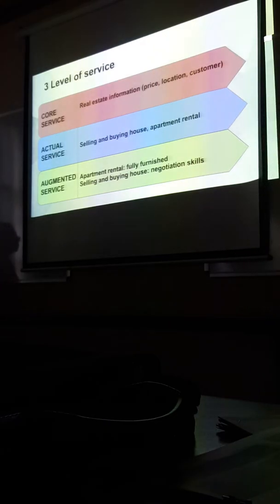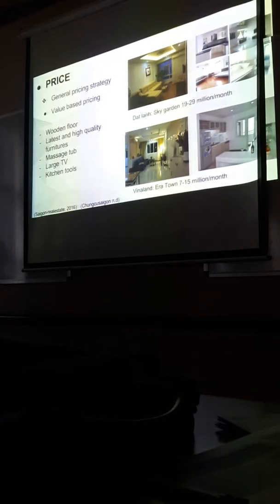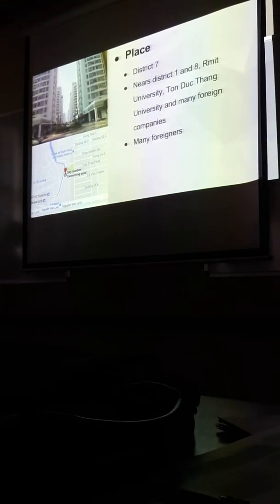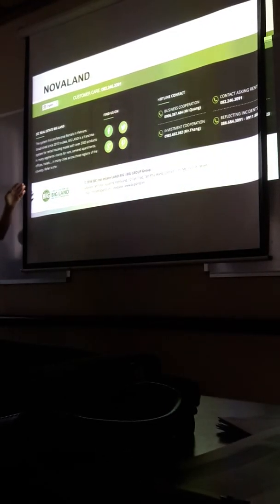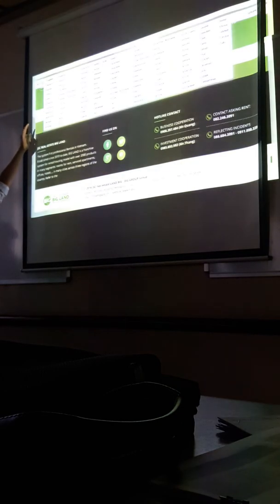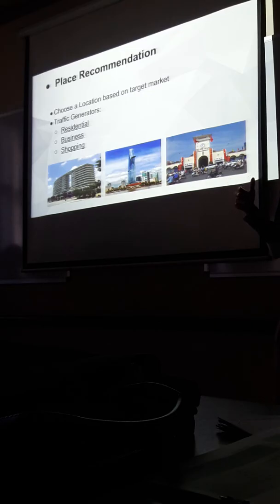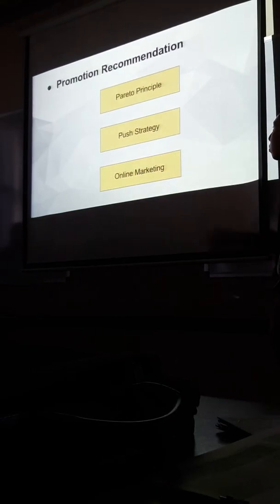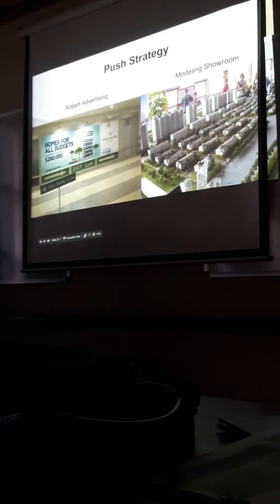Professor Sean Watts Marketing Real Estate 20170103 Mktg1205D2 Dat Lanh Real Estate co mktg ppt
Professor Sean Watts had students from RMIT University in Vietnam study and prepare a marketing report of suggestions for Mktg1205D2  (Marketing Principles class) for Dat Lanh Real Estate co - mktg ppt
Managing Asians, Africans, & Americans; How to use Social Media, Big Data, Analytics, (Google, Youtube, Facebook, Twitter, Naver, Weibo, Baidu, QQ, Ren Ren, Cyworld, Linkedin, etc),
Korea’s Miraculous Growth; Role of culture in management; Origin of management; Management &
Motivation theories; Hofstede; Adler; Maslow; McGregor; SRC; Parochialism; Ethnocentrism; & Synergy.

This is a video related to Professor Sean Watts’ teaching. Content includes international marketing, international management, cross cultural differences, social media, social media analytics, digital marketing, Managing customers and businesses in a digital world, digital excellence, big data, data analytics, informational systems, online education, etc.
Professor Watts is a North American (Cdn) with over 20 years’ experience helping American organizations and another 20 years’ experience working in Asia, now based in Vietnam at RMIT International University in Ho Chi Minh City. Previously Professor Watts was Chair of Business and Economics at EIC, Yonsei University – the “Harvard” of Korea.  –Oct. 27, 2016

   International Professor / Prog. Chair  Sean  WATTS
  MBA & PhD studies; Born in Canada, with 20 years in Asia. Nationality: Canadian, Married

SUMMARY: Business Program Chair; Visiting Professor; developed programs in Canada, US, Korea, Kenya, Vietnam- Advised, directed, consulted, lectured, & trained throughout Asia & the Americas, and in Africa.
1. Specialty: Asian & International Management, Social Media, Digital, MIS / IT / IS, Marketing, & Entrepreneurship
2. Current Position: Asia Graduate Center, & Center of Commerce & Management, RMIT Univ., HCMC, Vietnam.
Previously, Depart. Chair / Prof., Business & Econ, Yonsei, EIC, S. Korea’s Harvard (top ranked with EQUIS & AACSB)
Consultant, advisor, & professor, developing companies, universities & individuals in Vietnam, Korea, Canada, USA...
3. Experience: Teacher, trainer, advisor & consultant since 1992, mostly in Asia, Africa, Americas & with 128 countries.
*Started in 2008 the 1st international program that lectured & brought students to other East Asian countries each term
*Developed international research, grant, and exchange programs, scholarship, and visiting professorships – 630 partners
*Developed 5 international, academic, research journals and acted as executive, reviewer, and advisor for developments
Grant Development Specialist; Program & Course Developer; Worked with big firms (Samsung, Applied Materials, UN, SMEs, & rich & poor individuals; Scouted / recruited by: Samsung, Korean Ministry of Justice, Seoul Government, FKI-
4. Developed: numerous articles & books (with SCI, peer reviewed, journals with impact factors up to 12.406); Helped Corporate, UN Executive, & Poverty Focused Programs; E-Biz & Asian Businesses; 630 exchange programs; Seoul & Min. of Justice Business Start-Up Programs, & Incubator Activities; grant projects & programs; & Applied Materials’ (World’s largest semiconductor equipment maker) helped grow revenue from $200,000,000 to $1.08 billion, in one year